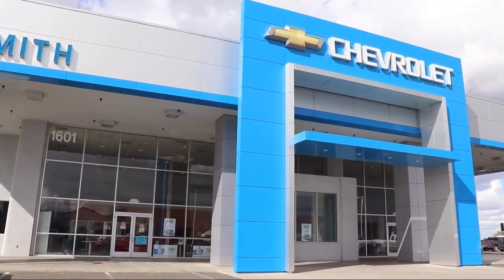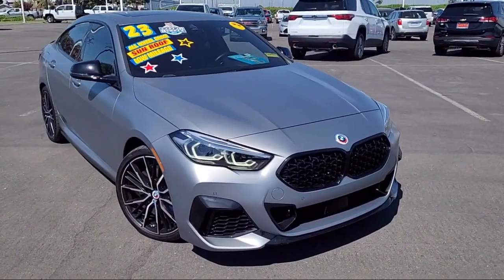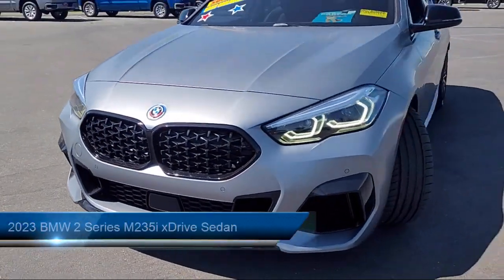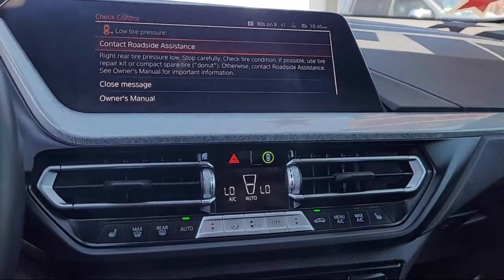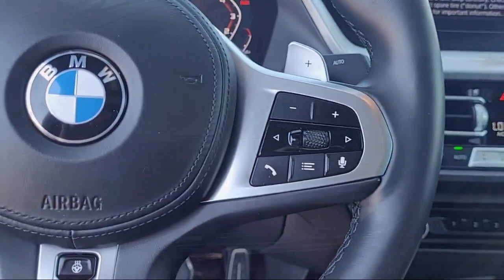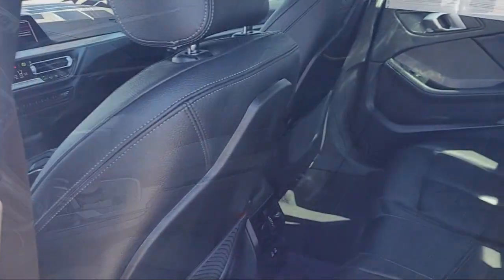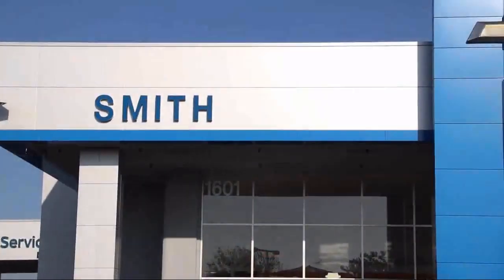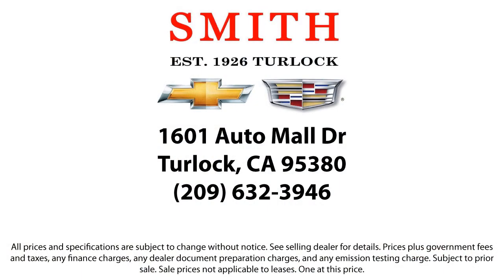2023 BMW 2 Series M235i xDrive Sedan Turlock Merced Los Banos Modesto Manteca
2023 BMW 2 Series M235i xDrive Sedan Stock Number: P7516A Vin:WBA13AL06P7L57341.

Smith Chevrolet
1601 Auto Mall Drive